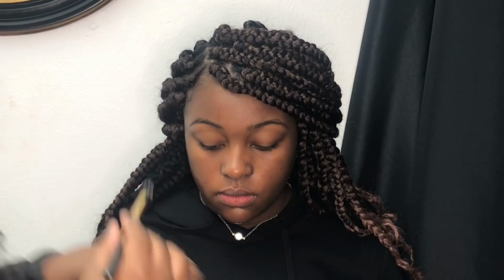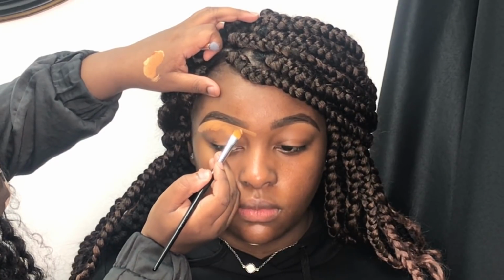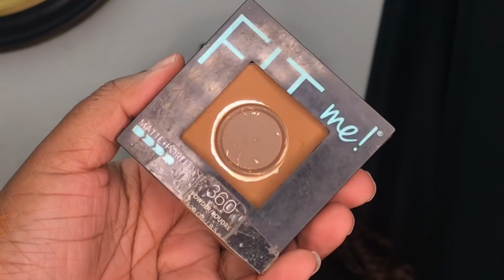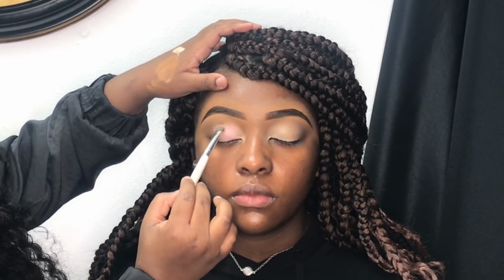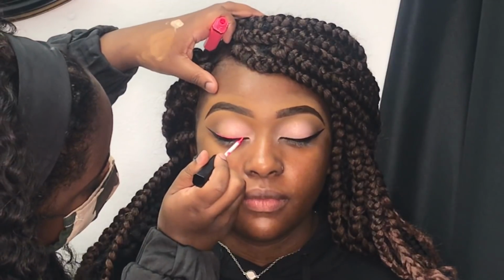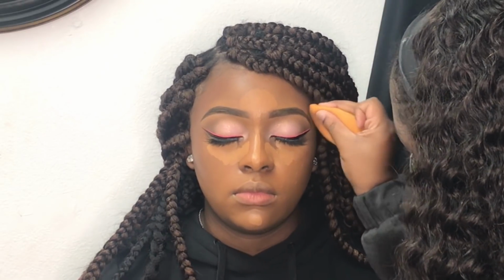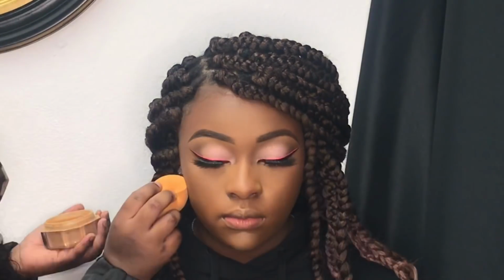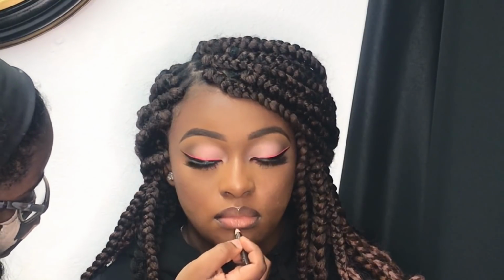Soft Pink Valentine’s Day Glam | Client Makeup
Products Used:

Nicka K. Eyebrow pencil
Nicka K. / Rk by kiss concealer
P.louise base
Fit me Pressed powder (Mocha)
Fantasy Palette
Nicka K. Black liquid liner
Profusion pink neon liner
Black opal foundation stick (beauty bronze)
Juvias place foundation stick (Katsina)
Black radiance pressed powder
P.louise eye pigment

Buffing brush